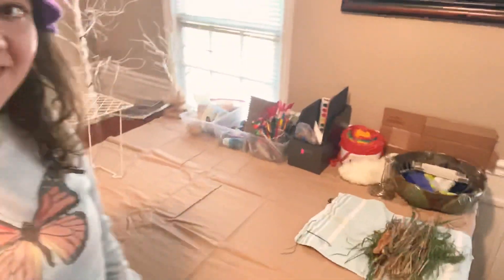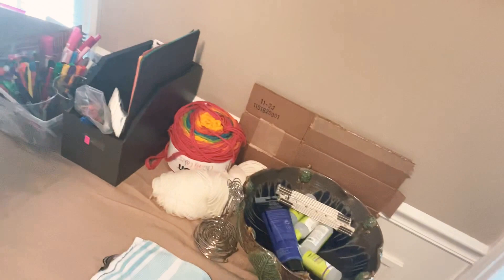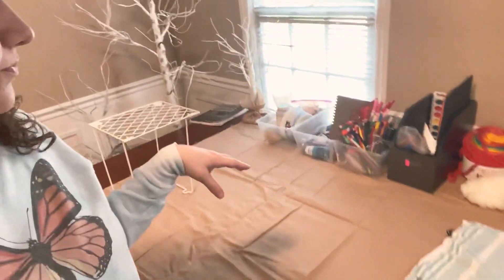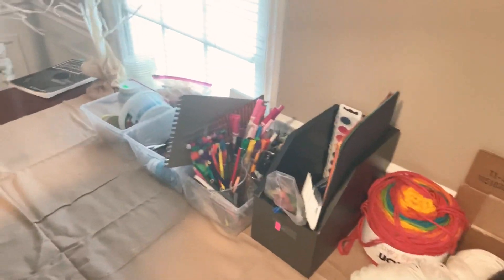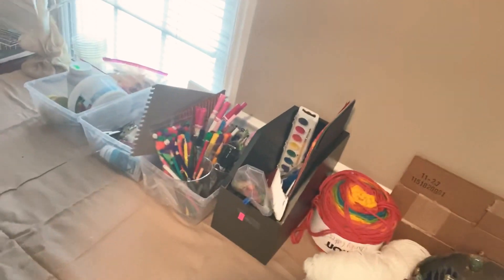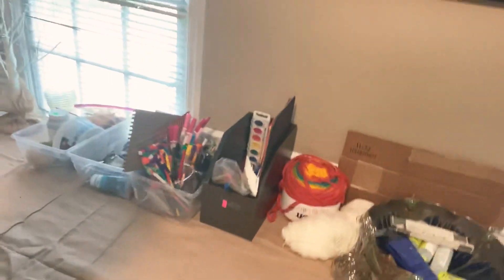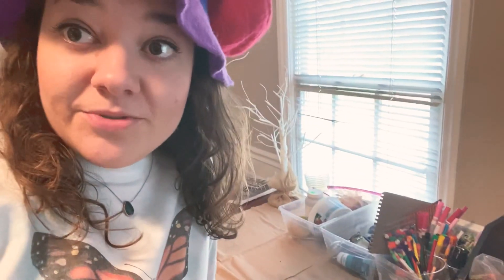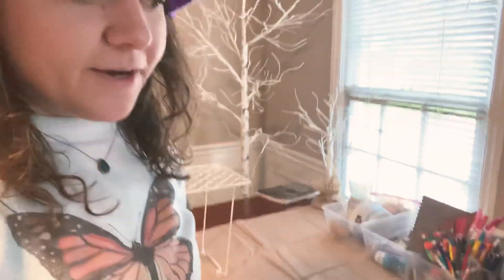*Set up your creative space